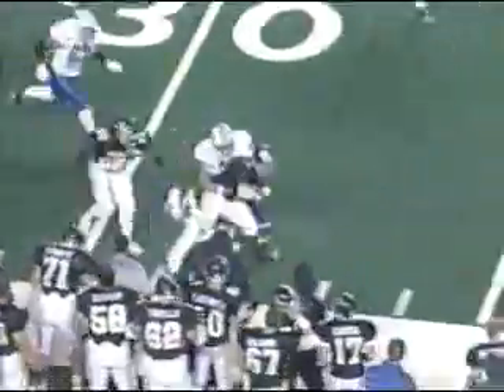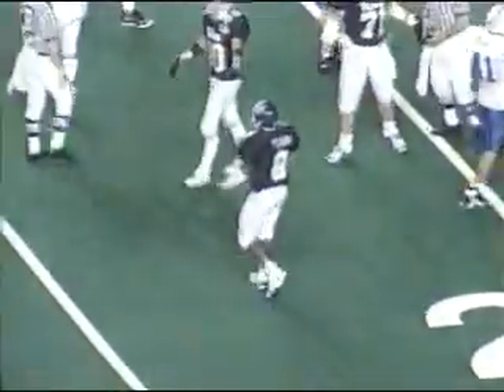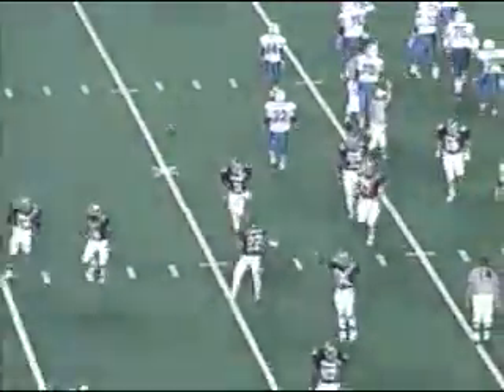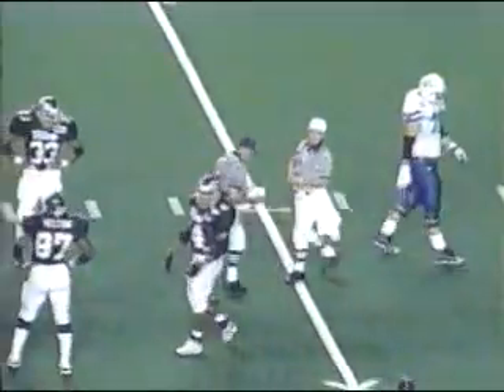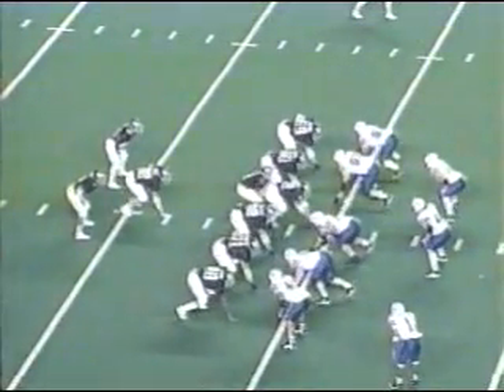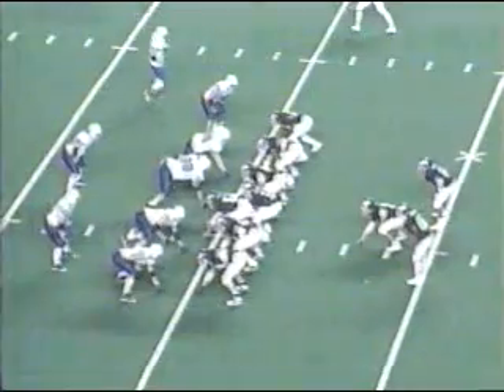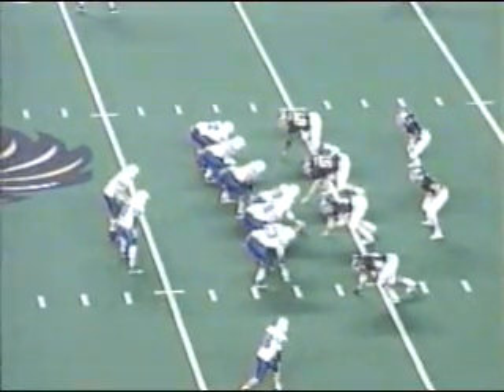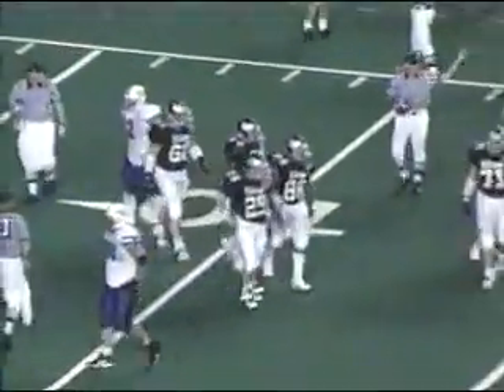Rice 27 BYU 14 (1997 1st half)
1997: Rice 27 BYU 14
10/11/97 in Houston. First Half